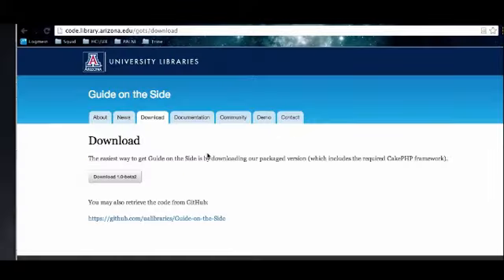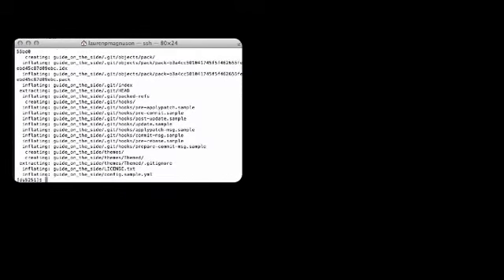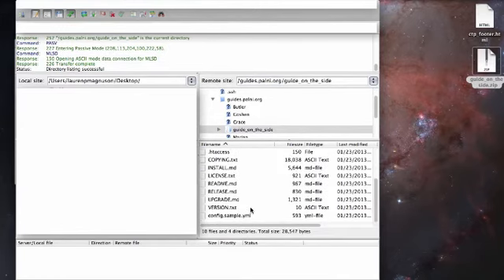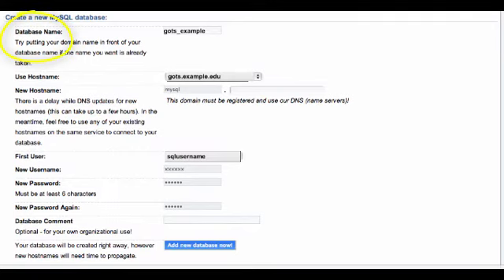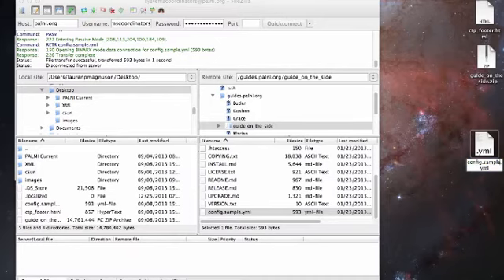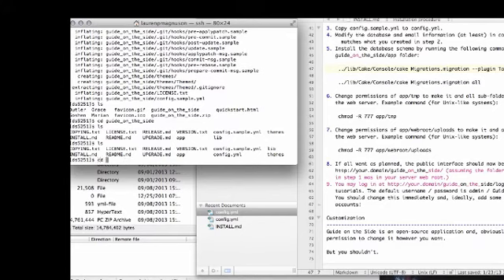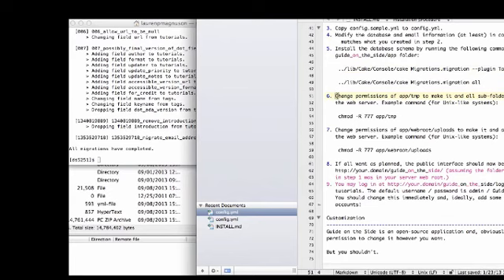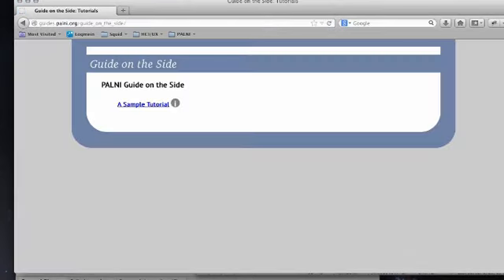Guide on the Side Installation Overview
An overview of basic Guide on the Side Installation.